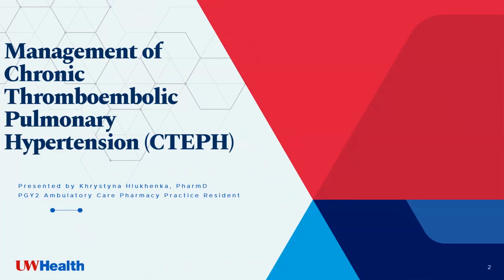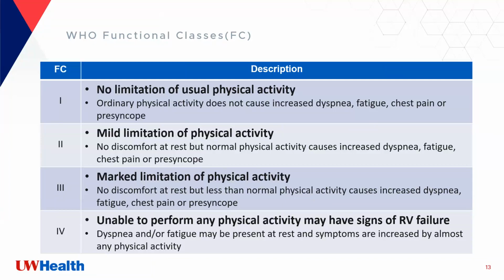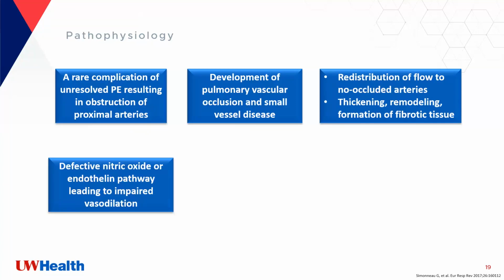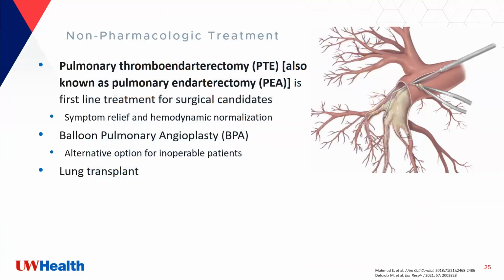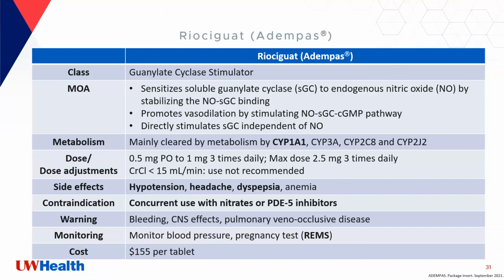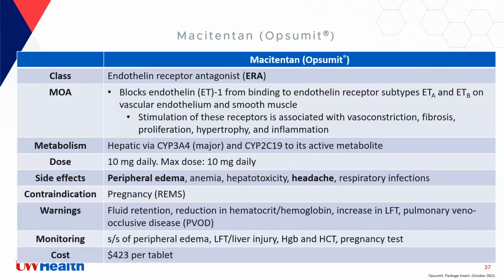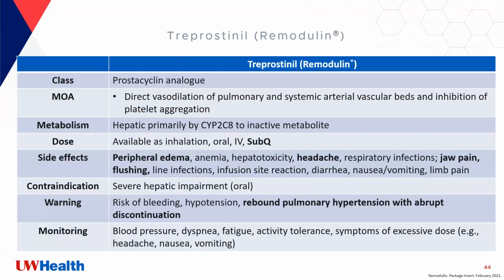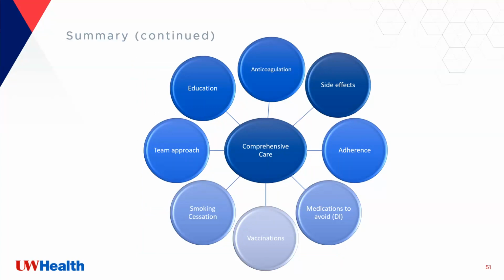Management of Chronic Thromboembolic Pulmonary Hypertension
Presented by Khrystyna Hlukhenka, PharmD, PGY-2 Ambulatory Care Pharmacy Resident